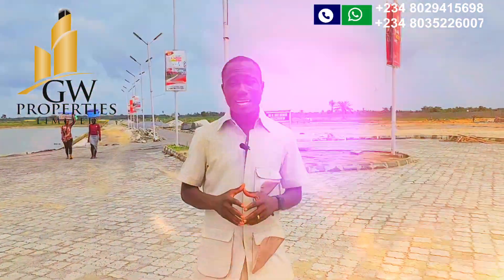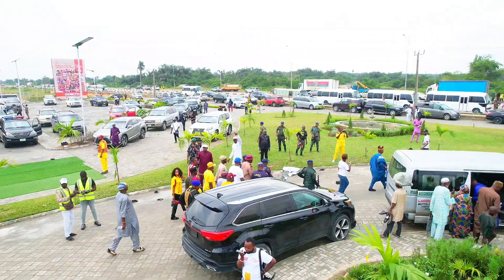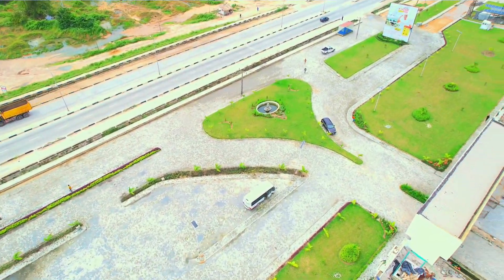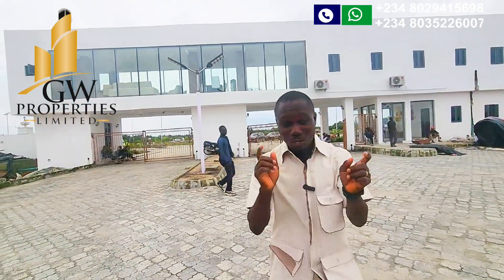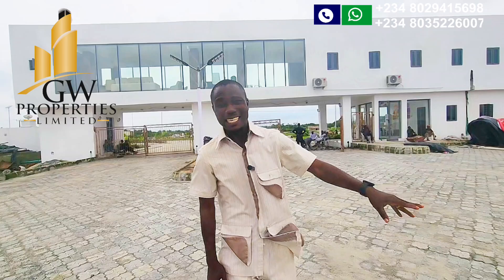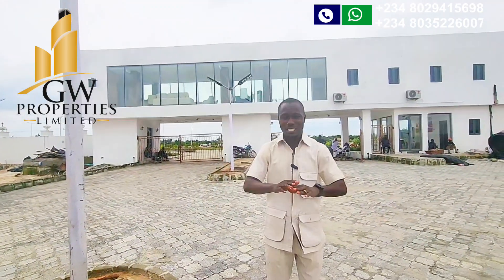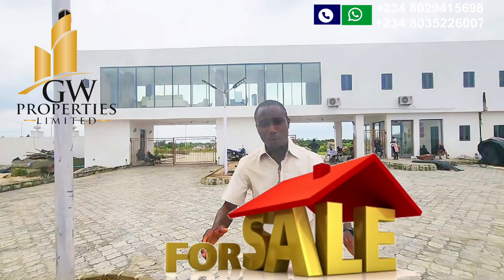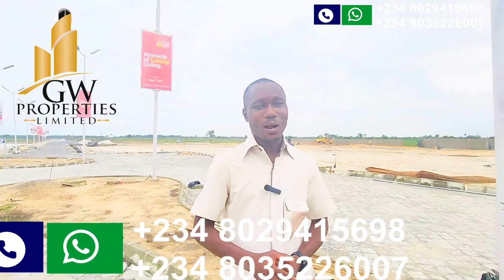Invest in Lekki Aviation Town Estate: Premium Plots Facing the New Airport ibeju-lekki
*LEKKI AVIATION TOWN*

Lekki Aviation Town is a modern estate strategically located along the Lekki Epe Expressway within the prime neighborhood of emerging Lagos state new economy.

It’s a dream come through for everyone who desires a home and investment that can yield a good return on investment within the shortest possible period of time.

*Location:* Lekki Epe Expressway

*Prices & Sizes of Residential Plots*
500sqm - NGN29,999,000
300sqm - NGN18,999,000

*Commercial Plots*
1,000sqm – NGN100,000,000

Note: Price is all inclusive & Allocation is instant at 80% Payment.

*ESTATE FEATURES*

- Perimeter Fence & Gate
- Good road and drainage
- Streetlights
- 24/7 Security
- 24/7 Electrification
- Landscaping
- 100% dry land

*NEIGBOURHOOD & LANDMARK*

- Lekki International Airport Proposed Site
- Alaro City
- Pan Africa University
- Dangote Refinery
- Dangote Fertilizer Plant
- Several gated estates

Land close to Dangote refinery Commercial land investment Lekki aviation town#Commercial plots in lekki aviation for sale#3 bedroom terrace for sale in lekki aviation town estate#Land with cofo in ibeju lekki Lekki-epe international airport#Lagos-calabar coastal highway project#Tiara estate ibeju lekki#Amen estate phase 3#Nigeria in canada#1000 sqm commercial plots for sale#Property for sale facing Lekki-Epe Expressway in n